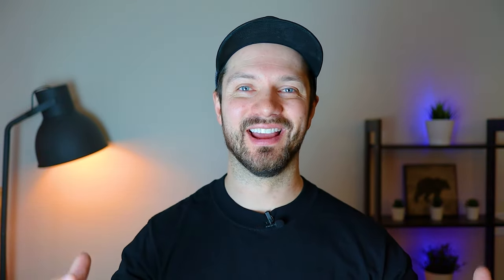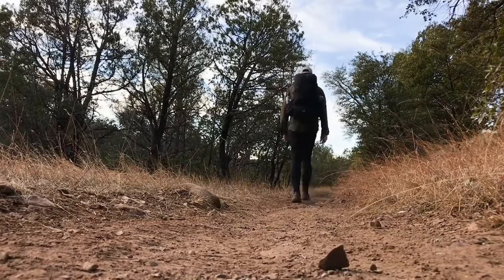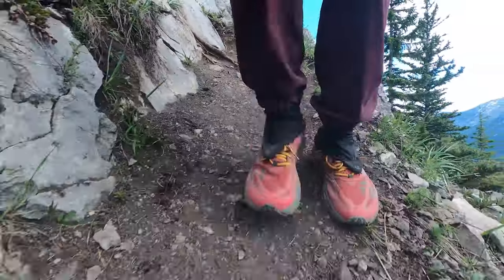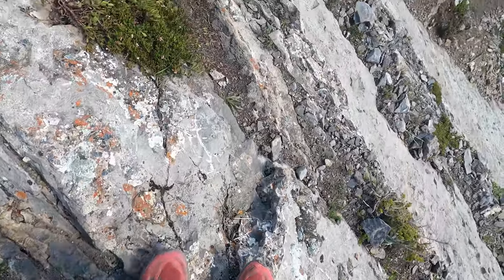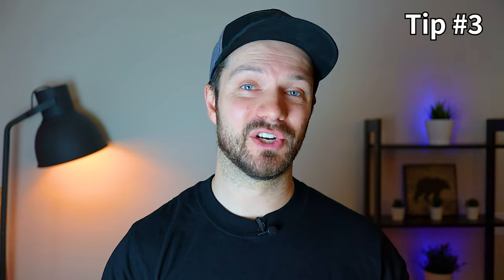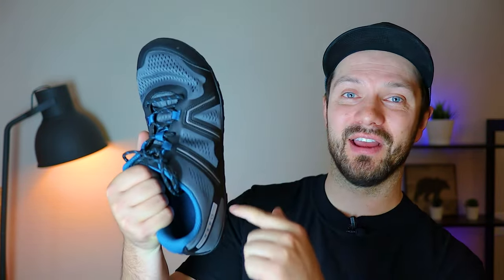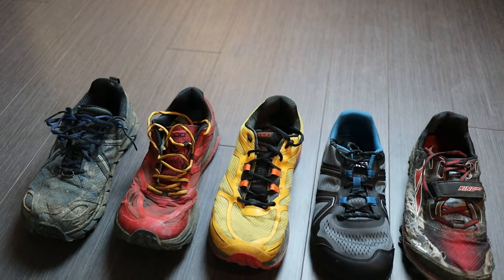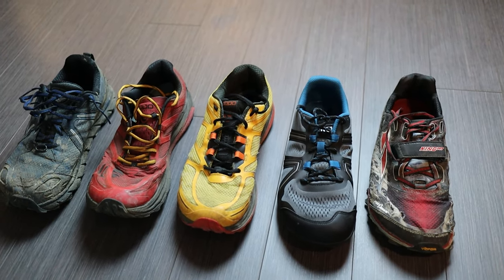BEST Hiking Shoes or Boots FOR YOU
👇 SHOES FROM THE VIDEO 👇
Topo MTN Racer
Topo Terraventure 2
Xero Shoes
Altra Olympus
Altra Lone Peak
Altra King MT

Avoid plantar fasciitis, blisters, and foot pain when hiking and backpacking by following these tips so you can choose the best hiking shoe or boot for your adventures.